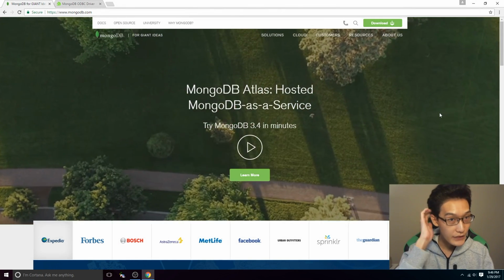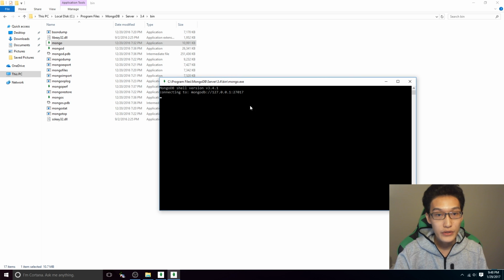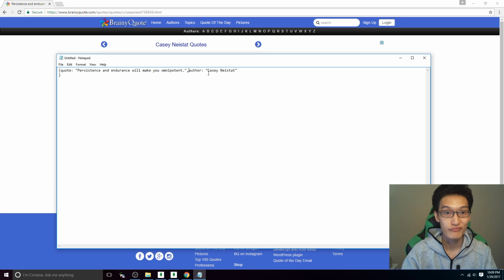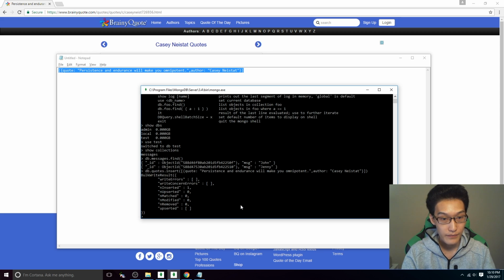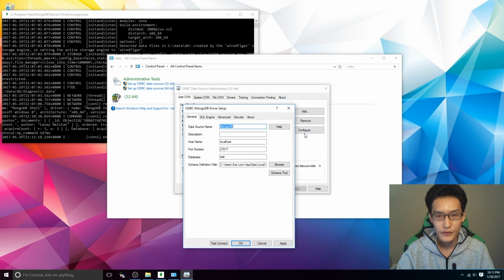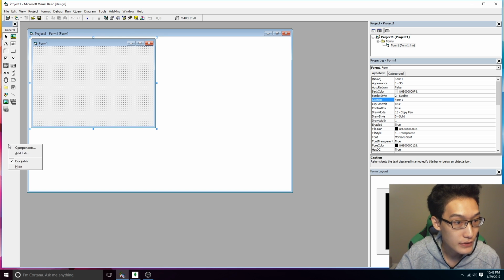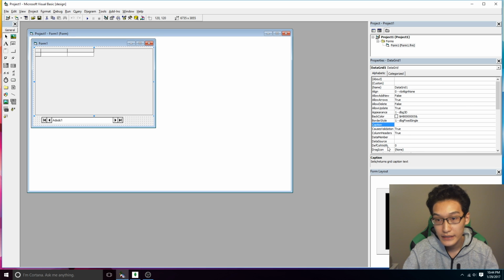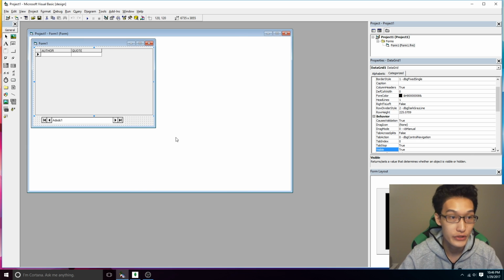HOWTO: Connect MongoDB from Visual Basic 6.0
In this video, I showed you how to connect to MongoDB from Visual Basic 6.0 using the ODBC driver from Progress.